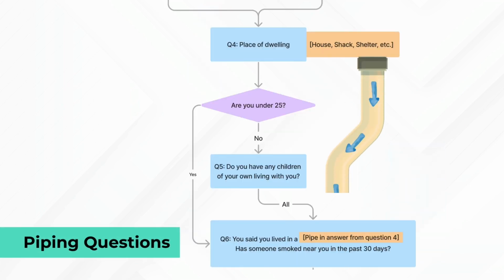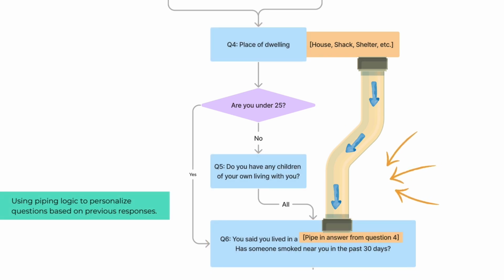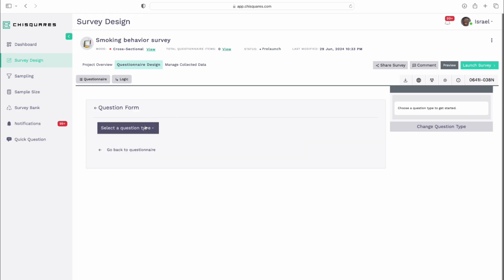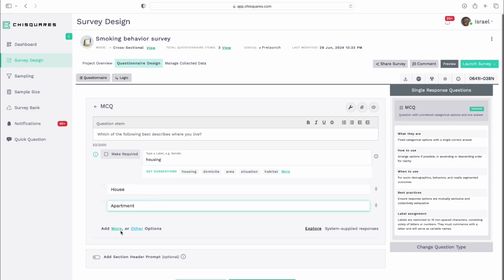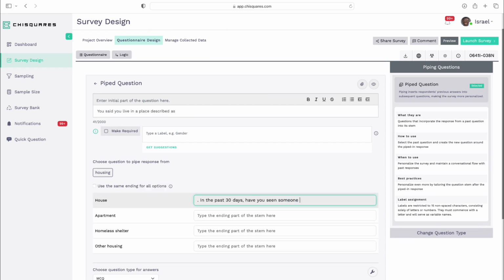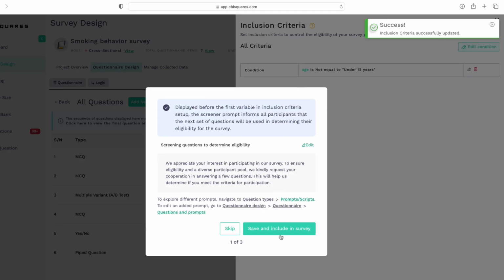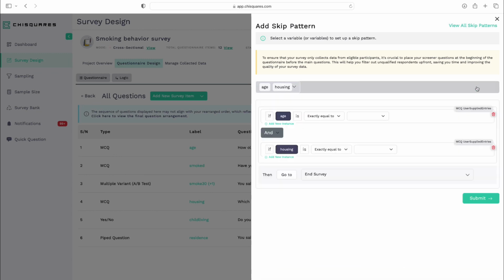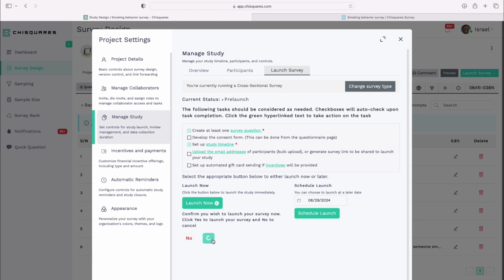Implementing advanced survey logic on the Chisquares platform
This video shows how to set up advanced conditional routing on the Chisquares platform. This includes skip patterns, piping, and other conditional routing. The goal is to help you create surveys that are very tailored and customized for participants.